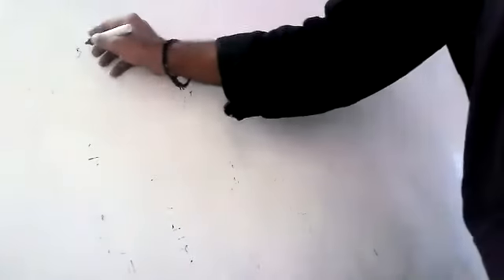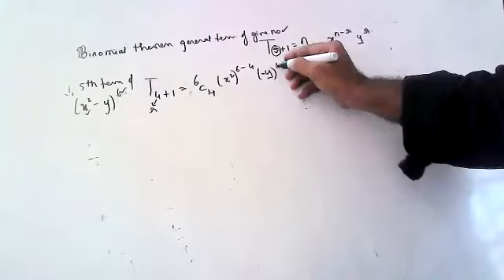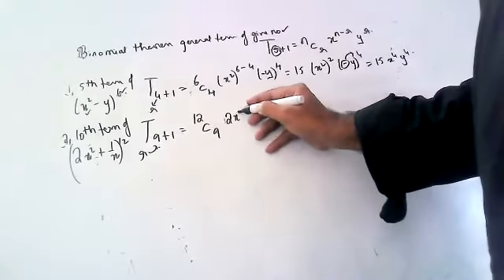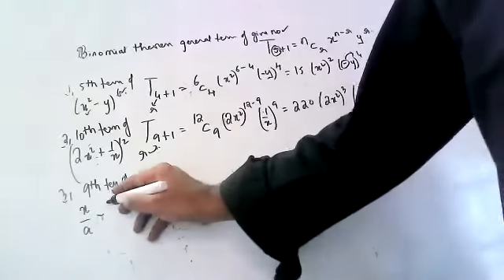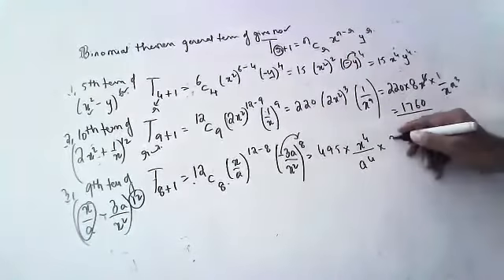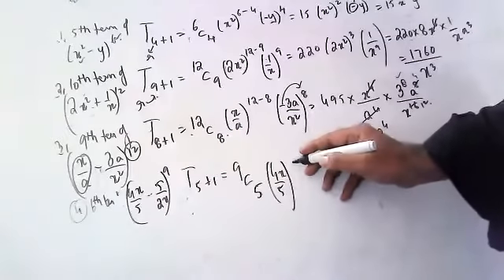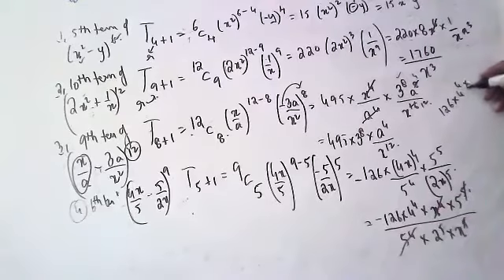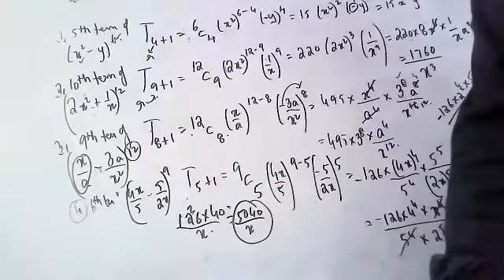binomialtheorem finding given term of equation using general term formula